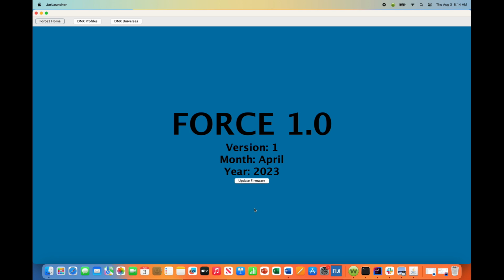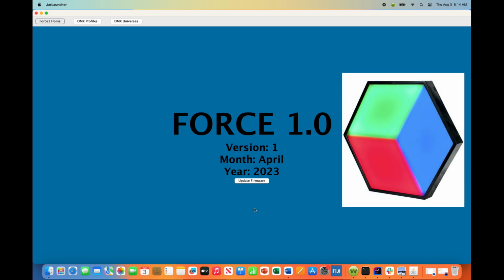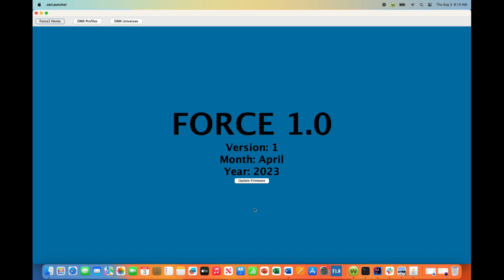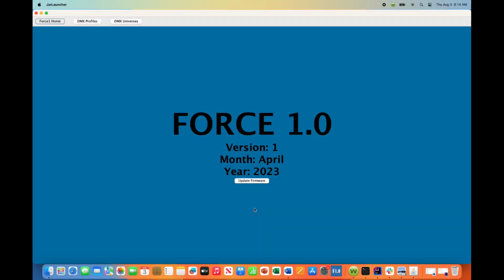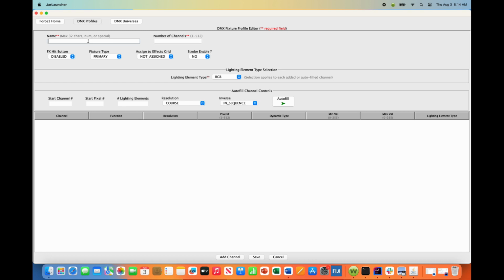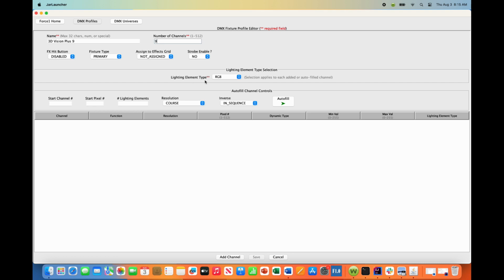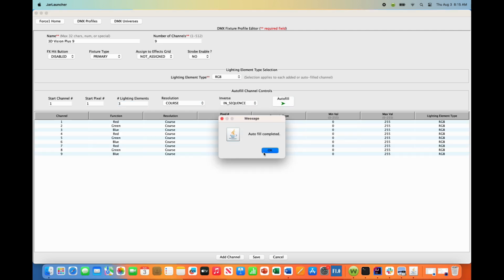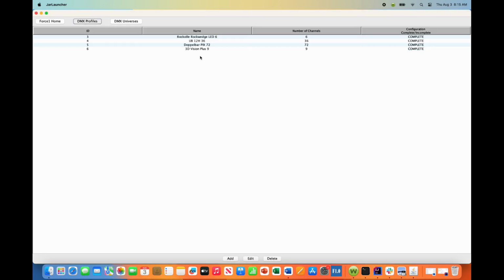Force 1.0 APP - Creating a DMX Fixture Profile (ADJ 3D Vision Plus)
Force 1.0 APP Beta Release
-Using the DMX Fixture Profile creation tool to define/save the ADJ 3D Vision Plus to your personal database